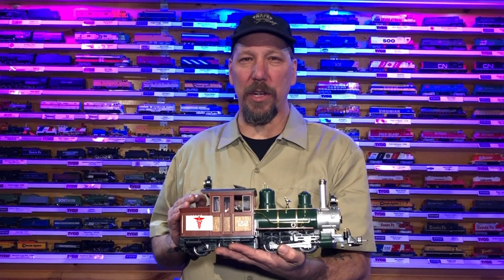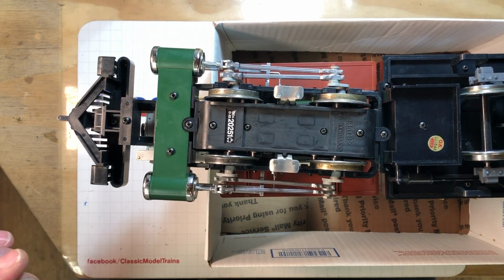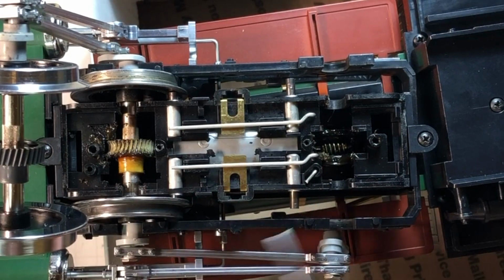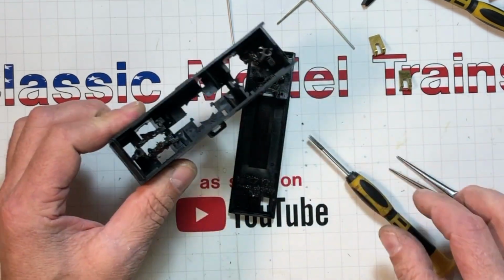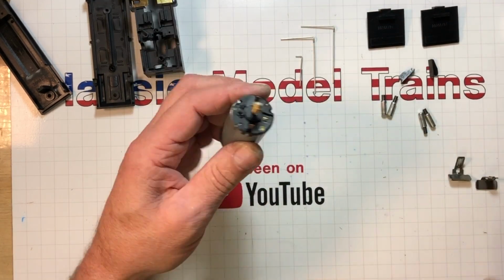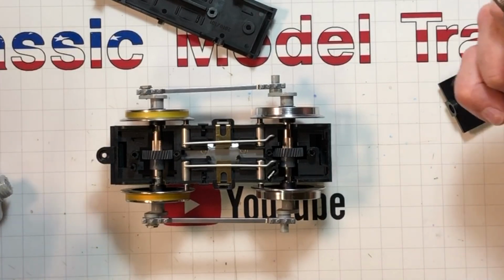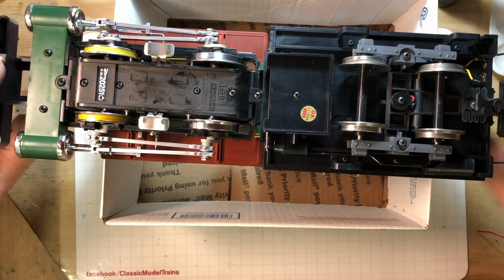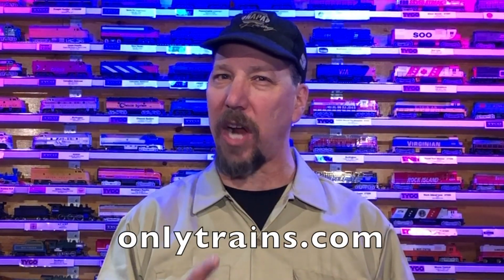Fixing a LGB "G" Gauge Train Set For A Pediatrics Ward.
This German Made LGB "G" Gauge "Forney" showed up in dis-repair. Diagnosed, Order parts, some what "Local" and got it back on it's tracks to Entertain some Little One's at the Doctors Office.

                                                1507 Old Hardin Road
                                                Billings, Mt. 59101